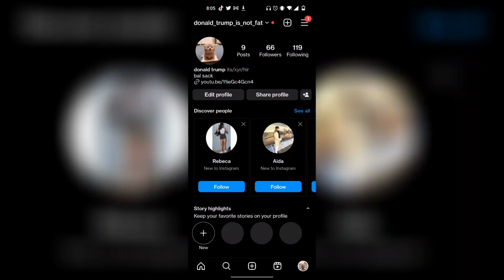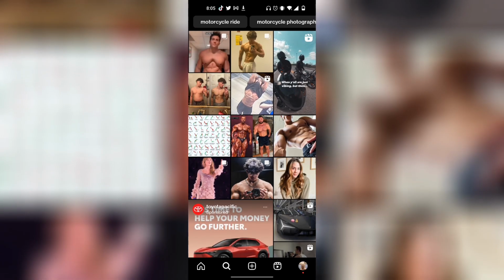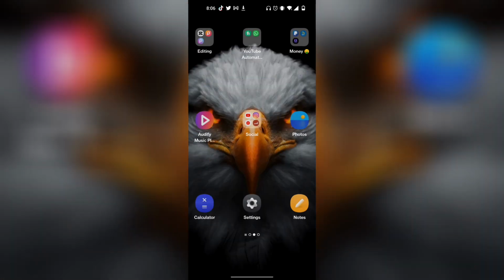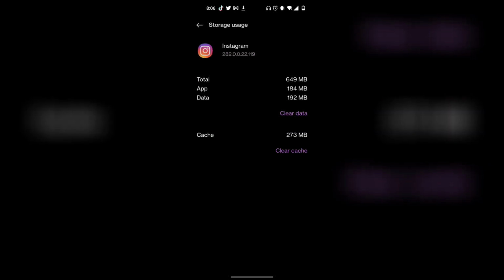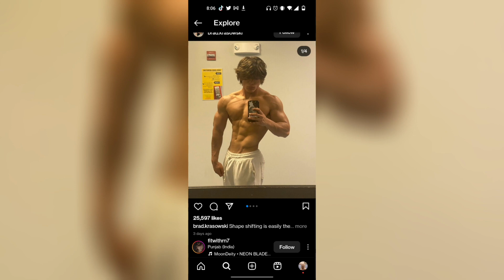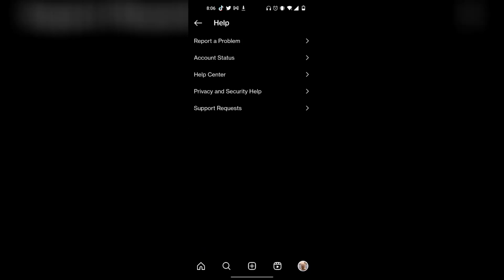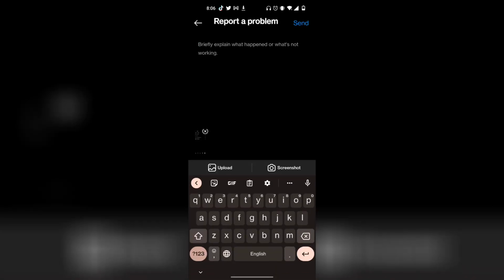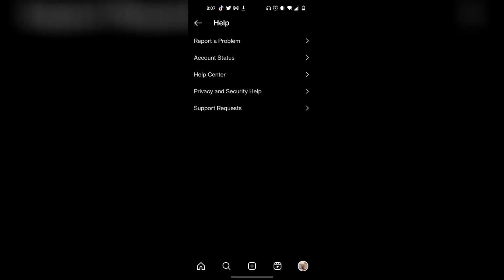NEW! SEE NUMBER OF LIKES ON INSTAGRAM POSTS 2025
In this video, we're thrilled to introduce you to the exciting new feature that allows you to see the number of likes on Instagram posts in 2025. Stay ahead of the game and learn how to make the most of this game-changing update!

Have you ever wondered how many likes your favorite Instagram posts receive? Well, wonder no more! With this brand-new update, Instagram now lets you easily view the exact number of likes on any post. Whether you're an influencer, marketer, or simply curious about your friends' engagement, this feature is sure to revolutionize your Instagram experience.

In this video, we'll guide you through the steps to access this incredible feature. We'll show you how to navigate the Instagram app and find the number of likes on any post, whether it's yours or someone else's. Discover the power of data and leverage this information to enhance your content strategy, understand trends, and boost your social media presence.

Don't miss out on this opportunity to stay ahead of the curve and take your Instagram game to new heights. Join us as we explore the latest updates and unlock the full potential of Instagram in 2025.